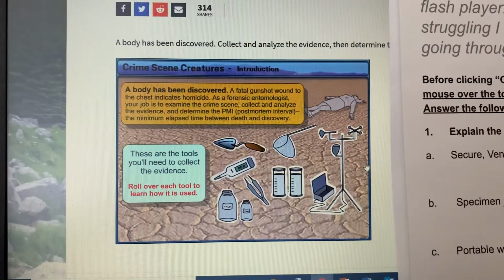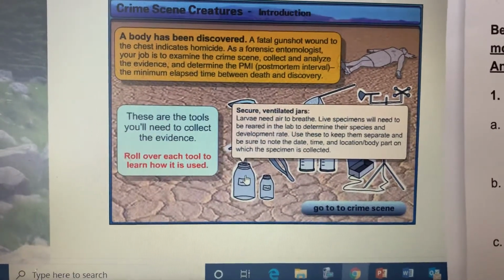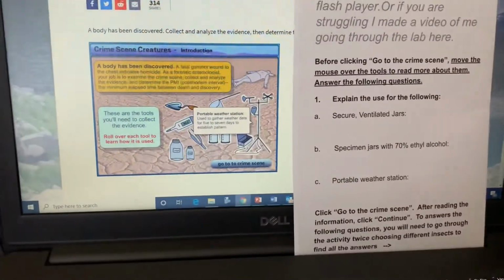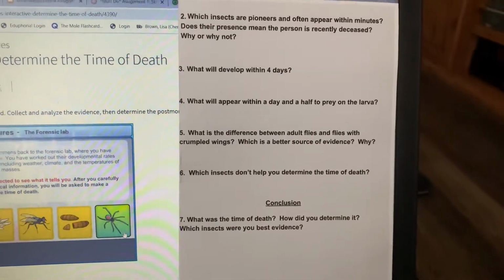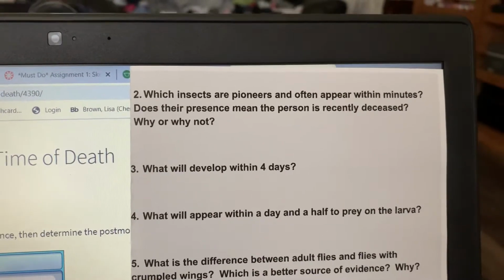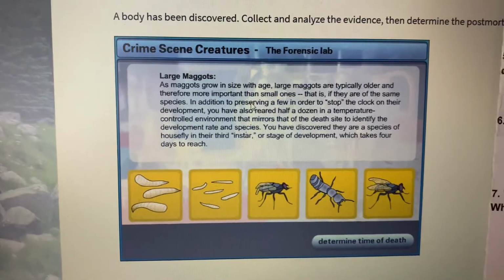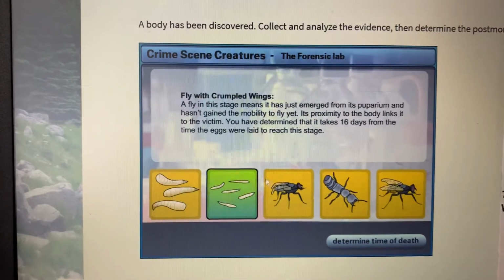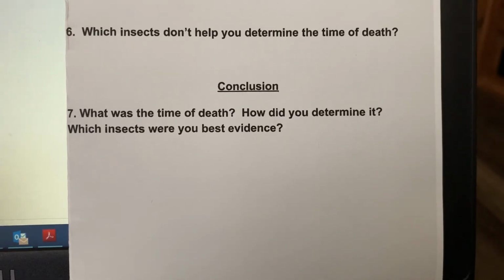The One Where Mrs.Castleberry goes through the entomology virtual lab/ ALL answers given